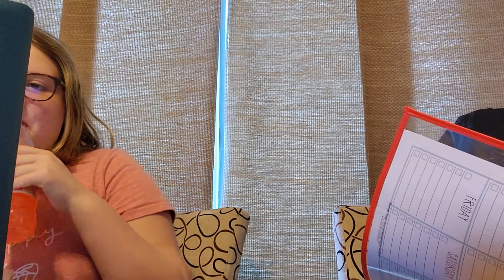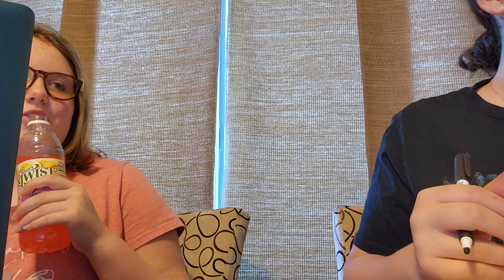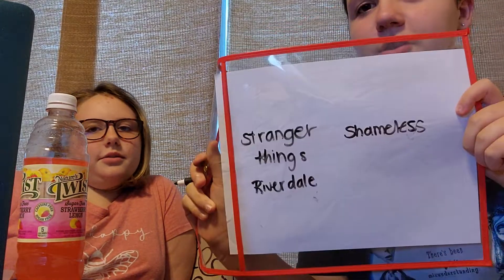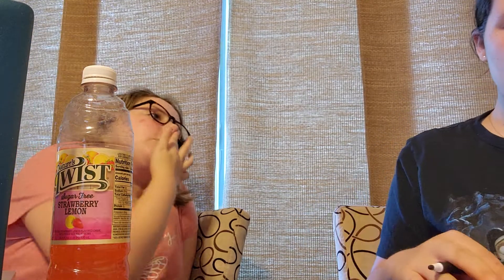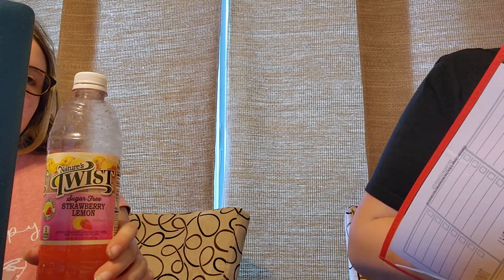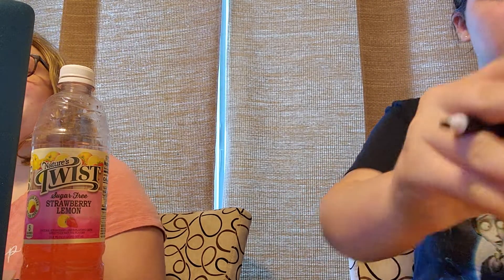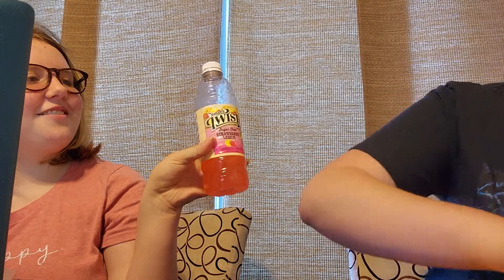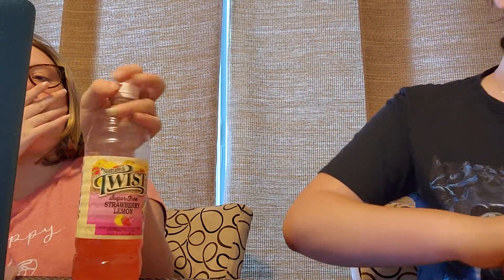play a game with me in my bestie